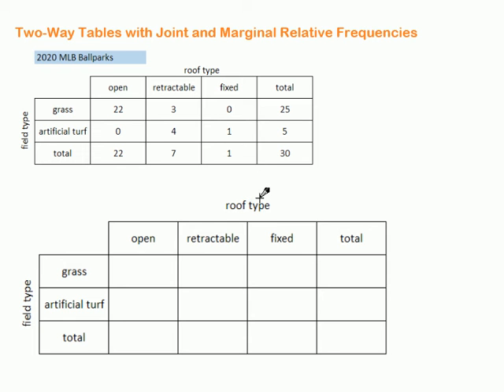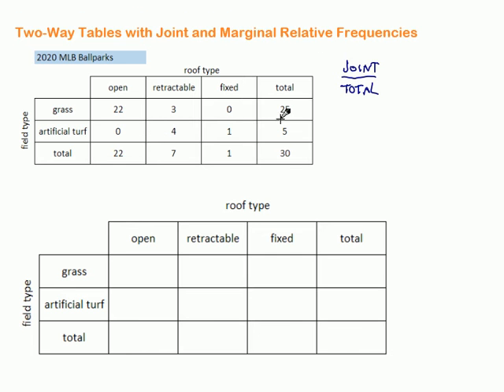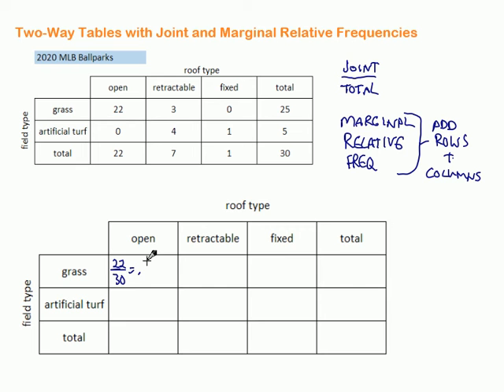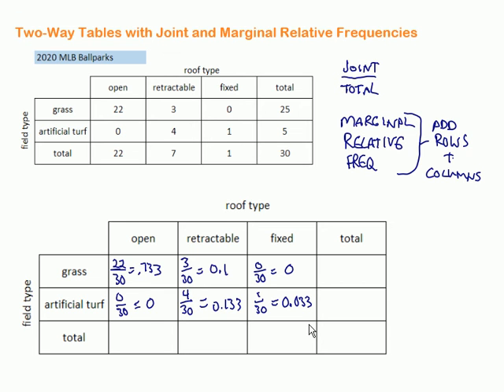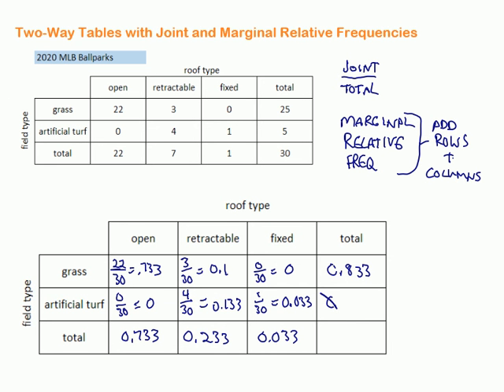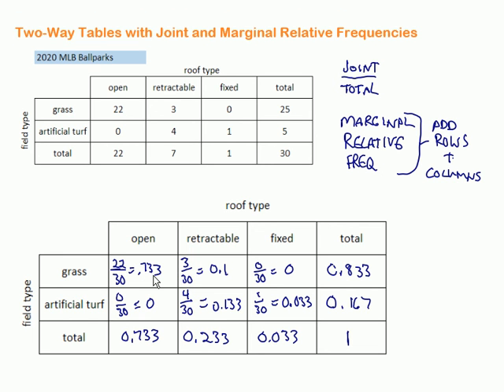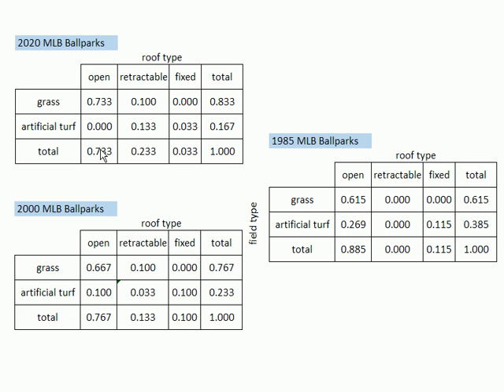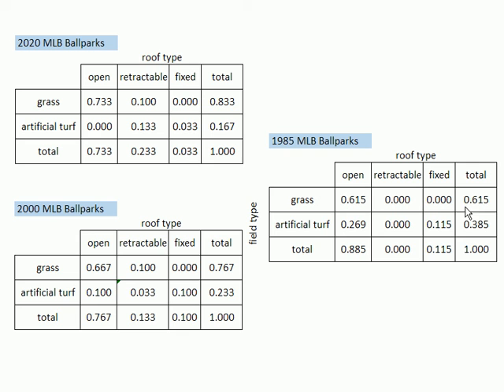Two Way Tables with Joint and Marginal Relative Frequencies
This video looks at creating a two-way table with joint and marginal relative frequencies.  It includes an example of creating the table and comparing several real life tables to see how these tables can be useful.